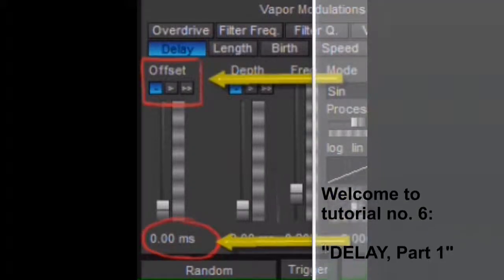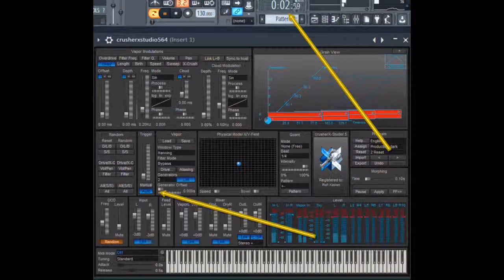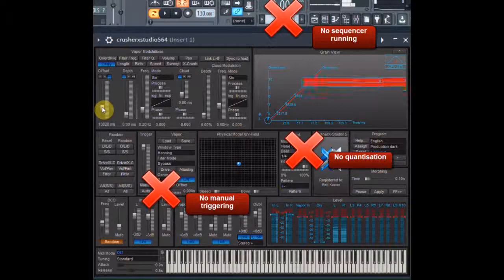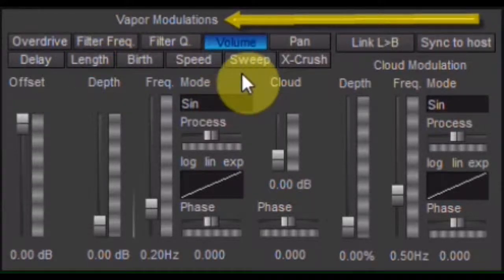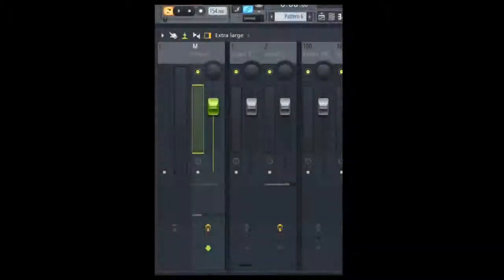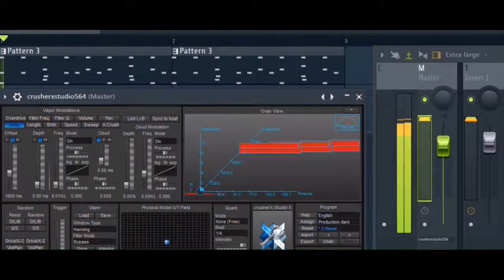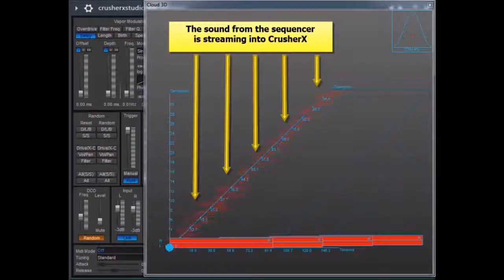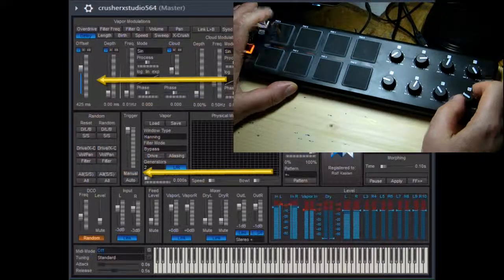CrusherX Tutorial 6 DELAY Part 1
Part 1: DELAY and AUTO,  DELAY and MANUAL. DELAY plus sequencer  in live situations. Basic offset, BPM and delay.

Thank you very much indeed!